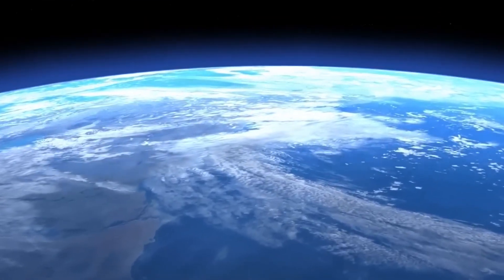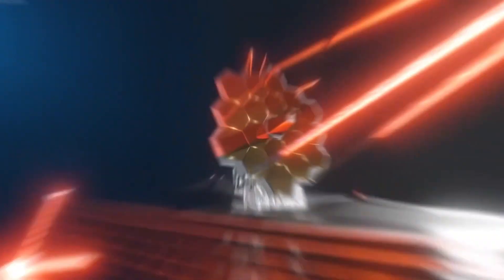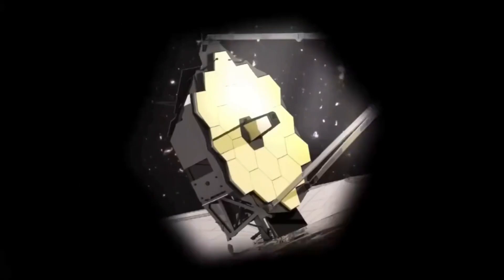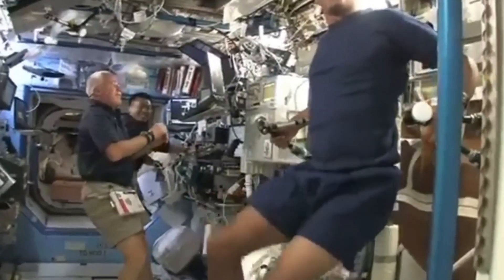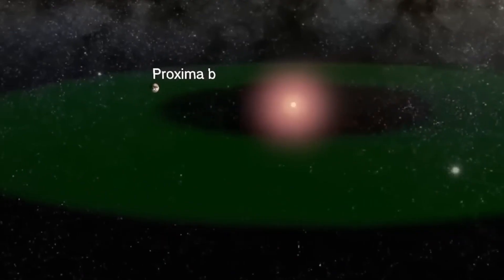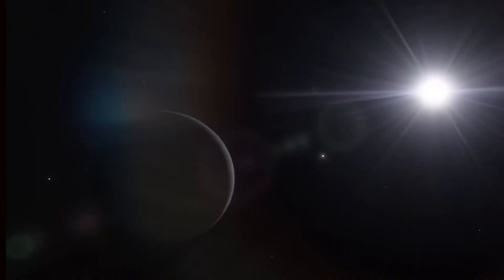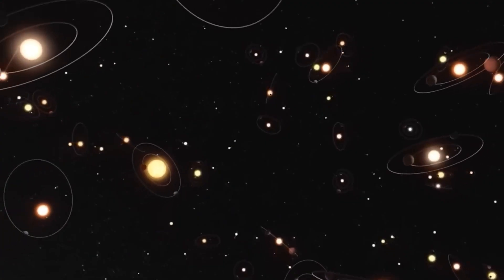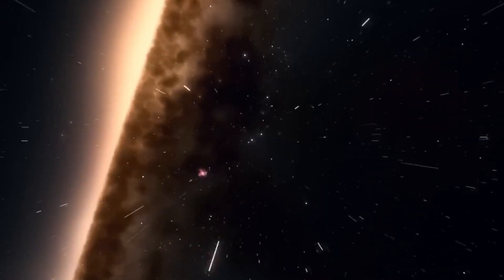James Webb Telescope Just Captured First Ever, ACTUAL Image Of Proxima B_7